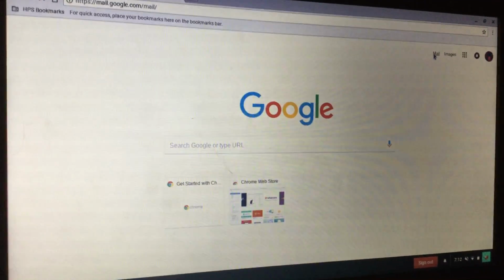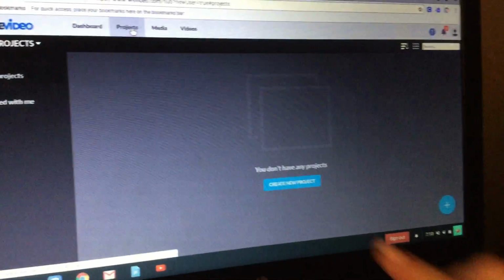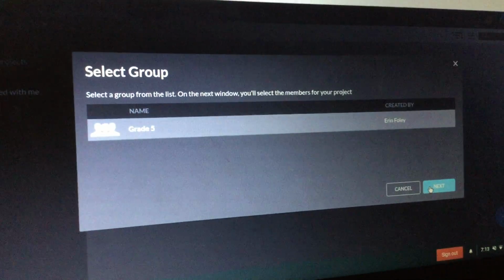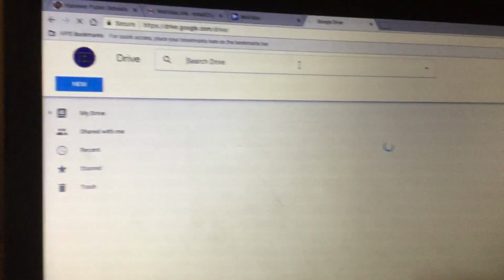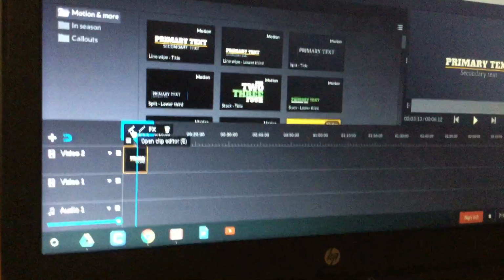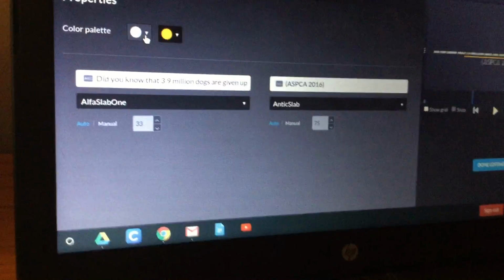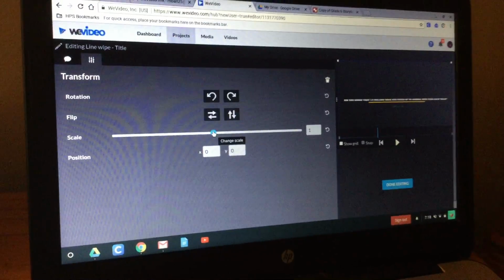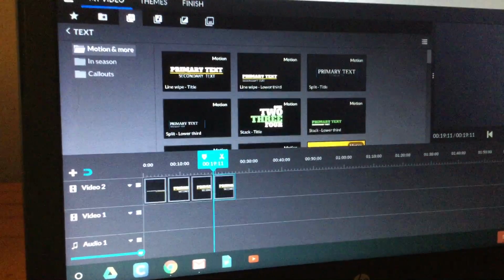Fundraiser Commercial Assignment 2: In-Text Citations video directions